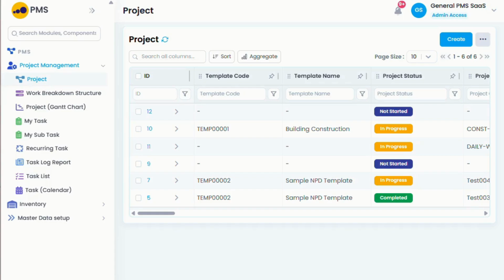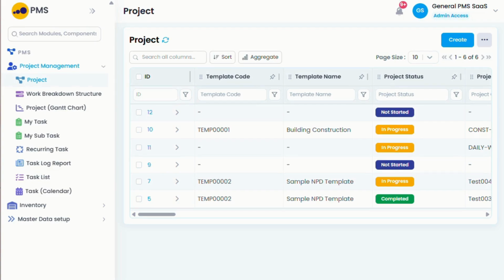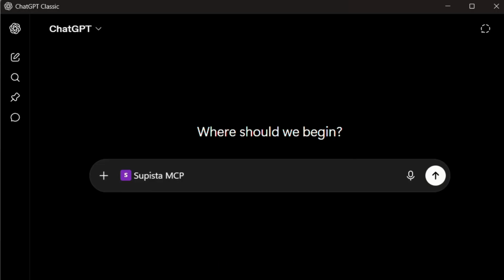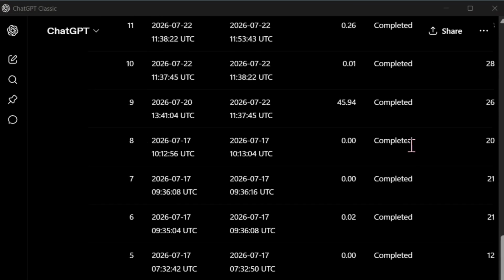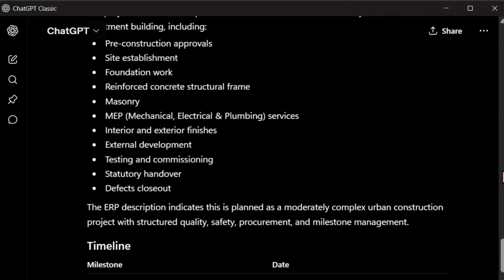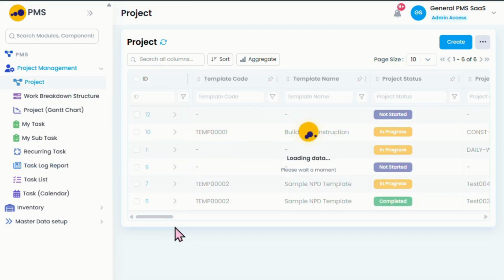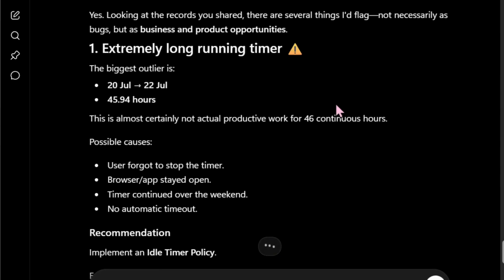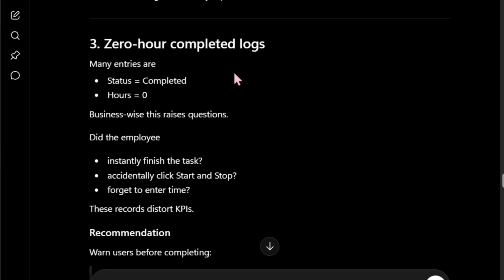Supista AI with ChatGPT (MCP Integration) | Complete Tutorial | Talk to Your ERP Using AI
What if you could interact with your ERP as naturally as chatting with a colleague?

Instead of navigating through multiple modules, applying filters, or searching through reports, Supista AI, powered by ChatGPT using Model Context Protocol (MCP), lets you retrieve information, create records, analyze business data, and perform ERP operations—all through simple natural language conversations.

In this tutorial, you'll learn how to connect ChatGPT with Supista ERP and unlock an AI-powered way of managing projects, inventory, budgets, teams, expenses, approvals, and much more.

📚 In this tutorial, you'll learn:
What Supista MCP is and how it works
How to connect ChatGPT with your Supista ERP
Retrieving business information using natural language
Querying projects, tasks, budgets, inventory, expenses, and approvals
Understanding project summaries and business insights
Creating projects and supported ERP records through ChatGPT
Using AI to analyze project performance and identify risks
Getting intelligent recommendations for project management
Managing your ERP without navigating multiple screens

🚀 Why use Supista AI with ChatGPT?
Supista AI transforms your ERP into an intelligent business assistant that understands natural language and helps you complete work faster.

With this integration, you can:
✅ Ask questions about your ERP in plain English
✅ Retrieve project, task, inventory, budget, and expense information instantly
✅ Create projects and perform supported ERP operations through conversation
✅ Generate AI-powered project summaries and executive reports
✅ Identify project delays, risks, budget issues, and resource bottlenecks
✅ Receive intelligent recommendations based on real-time ERP data
✅ Eliminate complex navigation, filters, and manual report building
✅ Make faster, smarter business decisions with AI assistance

Whether you're a Project Manager, Site Engineer, Department Head, Finance Manager, Operations Manager, or Business Executive, Supista AI with ChatGPT makes interacting with your ERP faster, simpler, and more intuitive than ever before.

💡 Why MCP?
Model Context Protocol (MCP) securely connects ChatGPT with your Supista ERP, enabling AI to understand your requests, retrieve live business information, and perform supported ERP actions—all within a conversational interface. The result is an intelligent, AI-powered ERP experience that saves time, improves productivity, and empowers better decision-making.

📌 Explore more Supista tutorials to learn Project Management, Inventory Management, Reports, Dashboards, Analytics, AI-powered features, workflow automation, and ERP best practices.